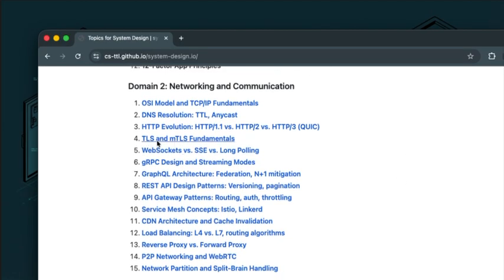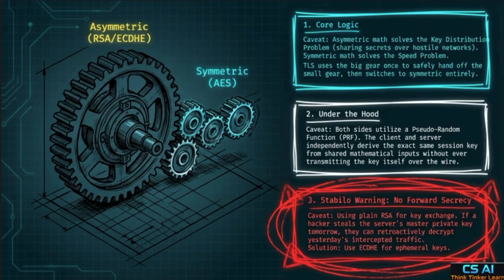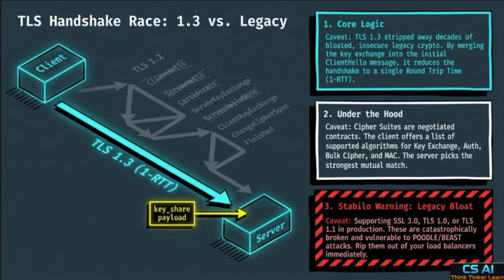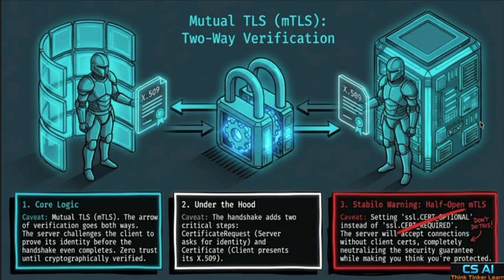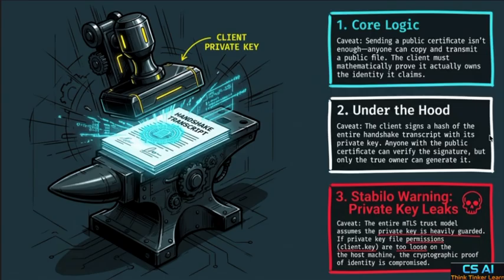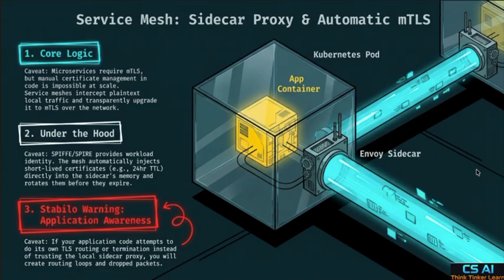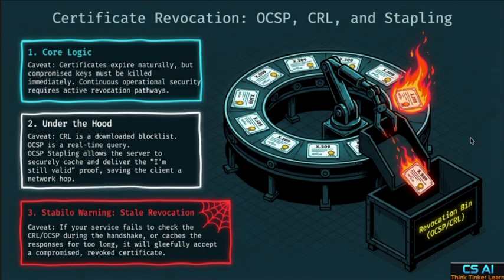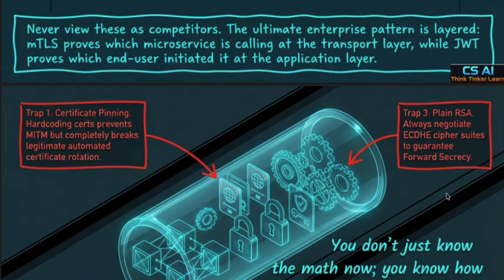TLS & mTLS Fundamentals: A Senior Engineer's Guide to Zero Trust Security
How do you secure the wire in a modern microservices architecture? In this episode of CS AI Think Tinker Learn, we move into the transport layer to tear down the mechanics of TLS and Mutual TLS (mTLS).

From the "Key Distribution Problem" to the "Half-Open Trap," we cover the architectural big picture and the production "gotchas" that senior engineers need to know. We discuss why TLS 1.3 is the modern gold standard, why you should ditch RSA for ECDHE to ensure Forward Secrecy, and how Service Meshes like Istio are automating identity rotation.

*   **The Two Gears of TLS:** Why we combine Asymmetric and Symmetric encryption.
*   **Forward Secrecy:** Protecting tomorrow's data from today's key leaks.
*   **The Chain of Trust:** X.509 certificates, SANs vs. CN fields.
*   **TLS 1.3 vs. Legacy:** Why 1-RTT handshakes change the game.
*   **The "Bearer Token" Problem:** Why API keys aren't enough for microservices.
*   **mTLS Deep Dive:** How a two-way handshake establishes a Zero Trust identity.
*   **Service Mesh & SPIFFE:** Automating certificate rotation with sidecar proxies.
*   **Revocation Strategies:** Why OCSP Stapling is the modern solution for compromised keys.

Are you still relying on a "Castle and Moat" perimeter, or have you fully migrated to a Zero Trust mTLS architecture? Let us know your migration challenges in the comments!

high-end engineering educational content. No human faces, focus on architectural iconography.